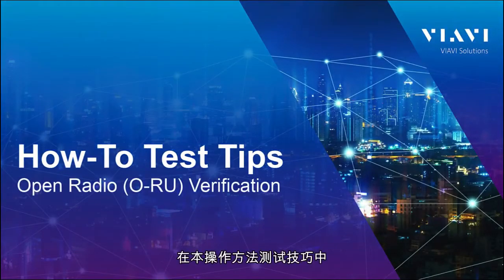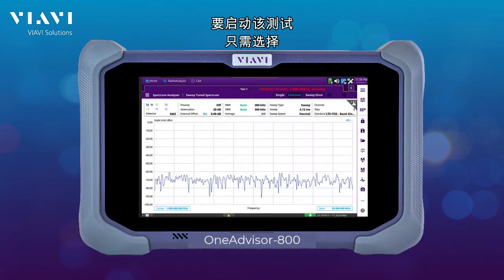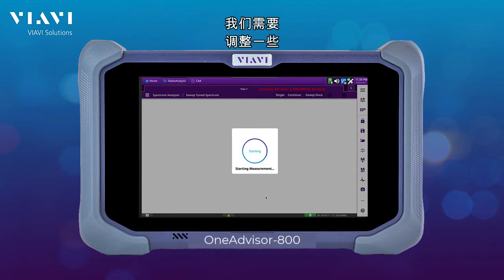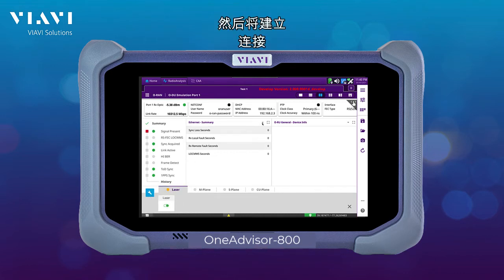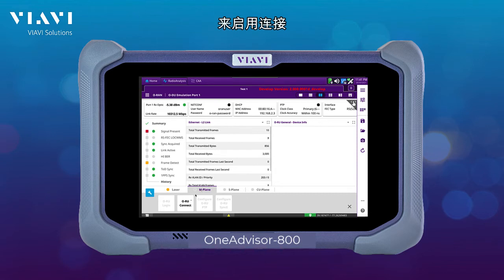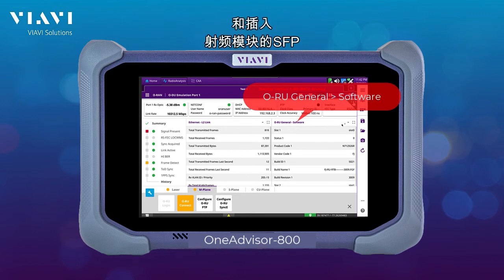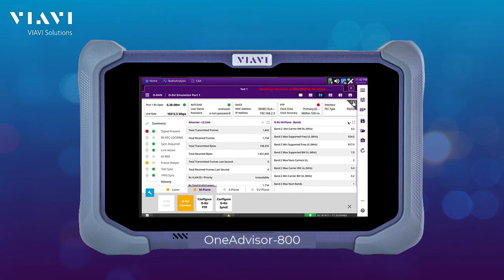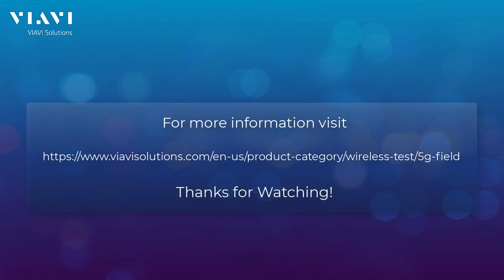操作方法测试技巧：O-RAN 验证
VIAVI PLM Eduardo Inzunza 解释了如何使用 OneAdvisor 800 的 OD-U 仿真功能来执行O- RAN 射频验证，即在安装过程中评估射频条件的能力。